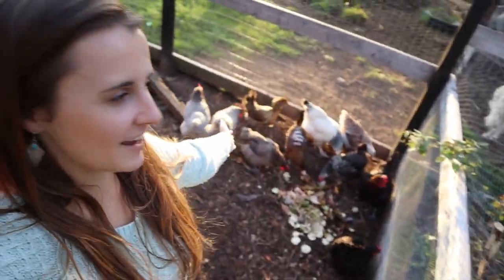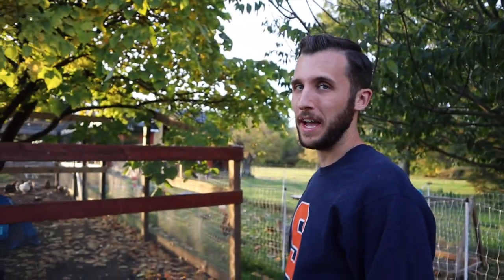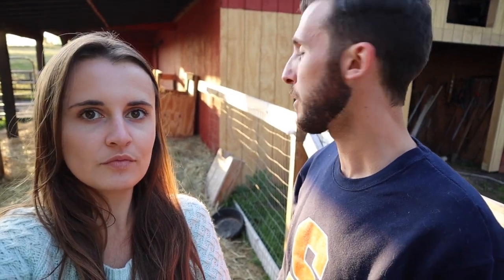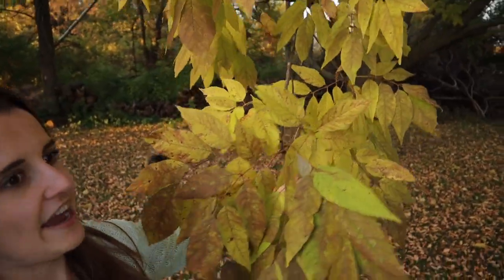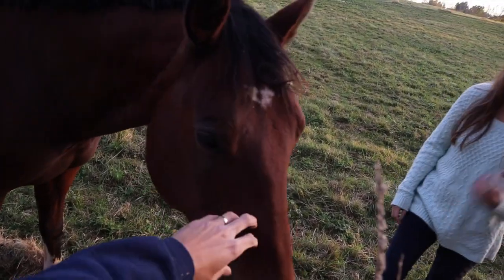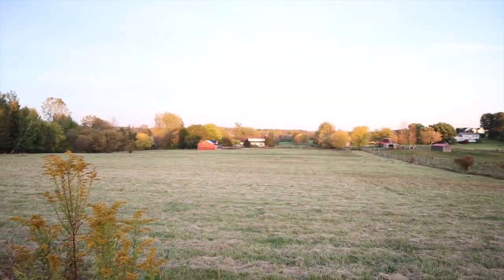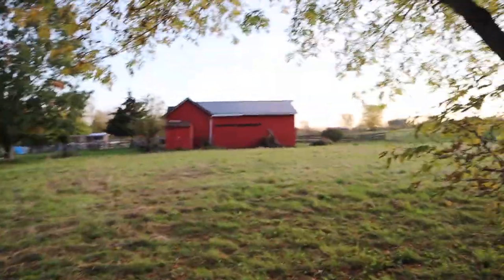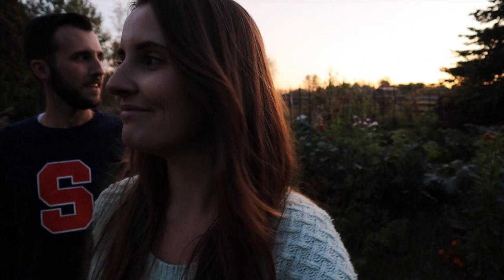FALL Farm TOUR of a Vegetarian Homestead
FALL Farm TOUR of a Vegetarian Homestead. Join us for a farm tour as we walk around our plant based homestead and show you what we're up to this time of year, and how the animals, garden, and various projects are going!

Want to support us? If you would like to contribute towards our farm or what we have going on, we have an Amazon wishlist below.